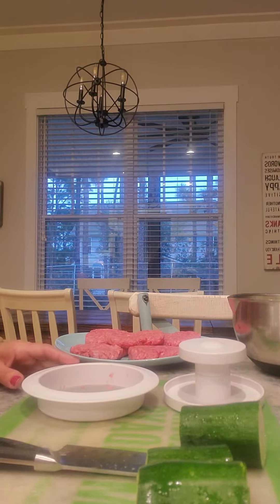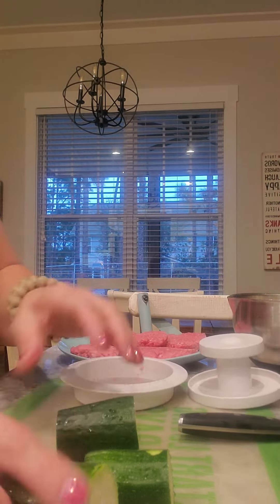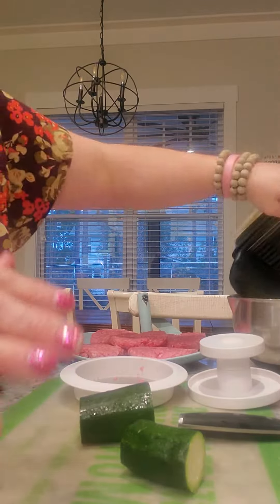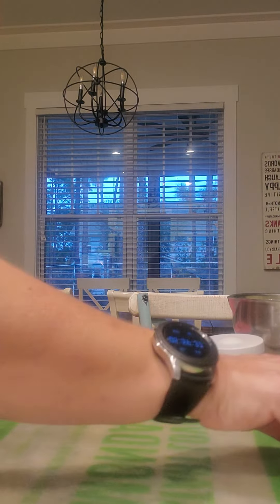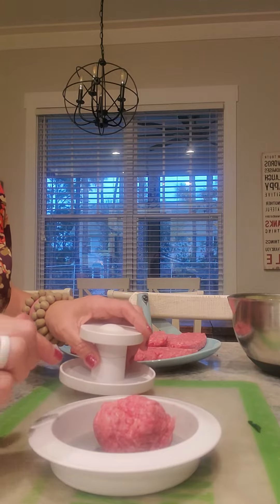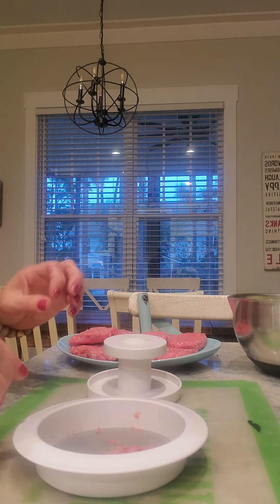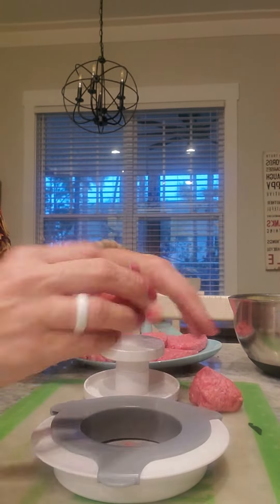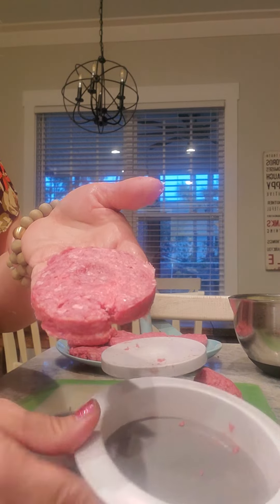March 10, 2022